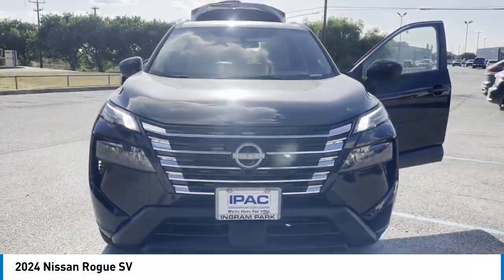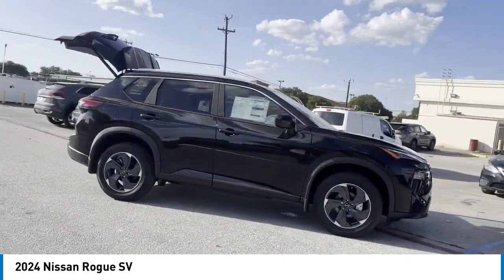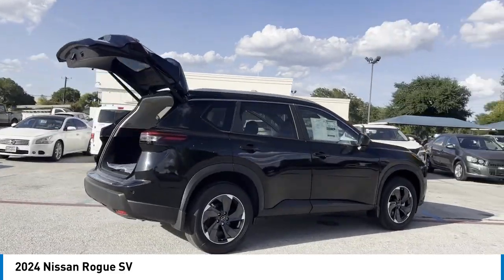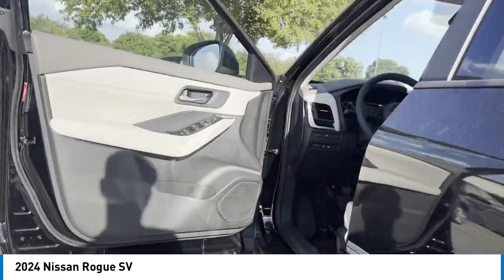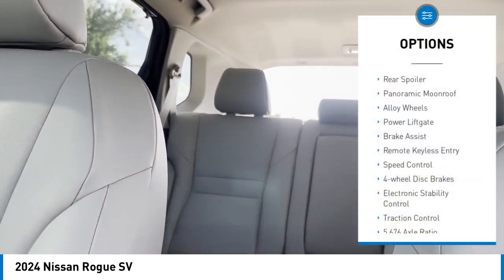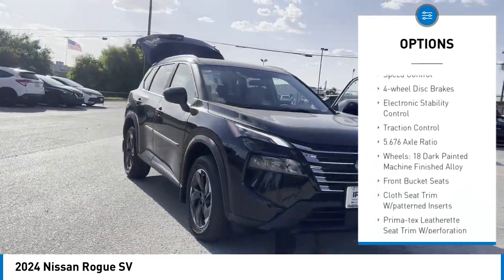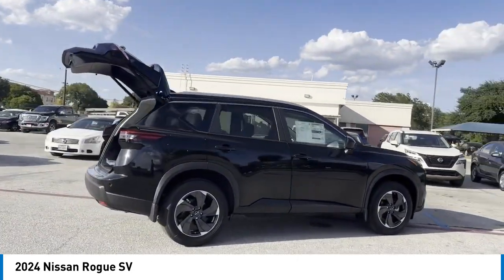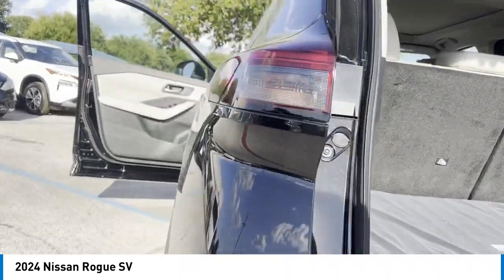INGRAM PARK NISSAN 2024 Nissan Rogue N739782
2024 Nissan Rogue SV

IPAC Nissan
6990 NW Loop 410

We deliver!! Well bring the test drive to you and completely sanitize the vehicle. If you have a trade, we also conduct accurate remote valuation.